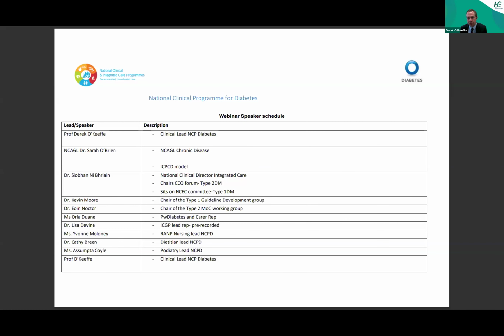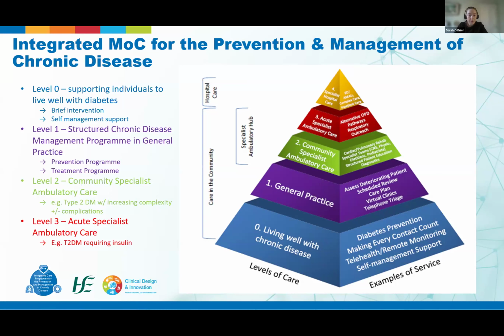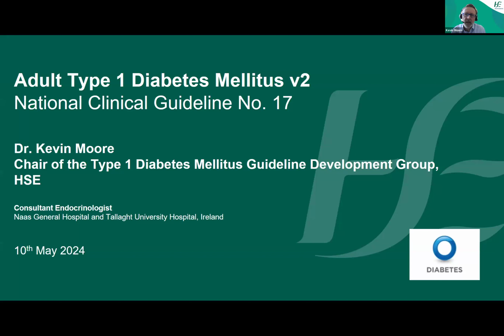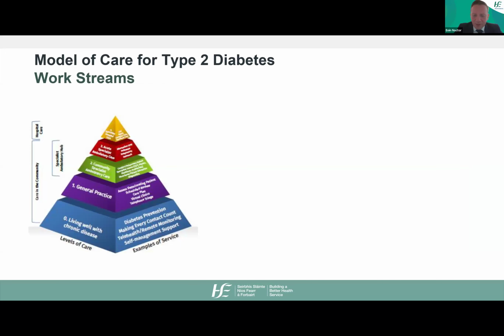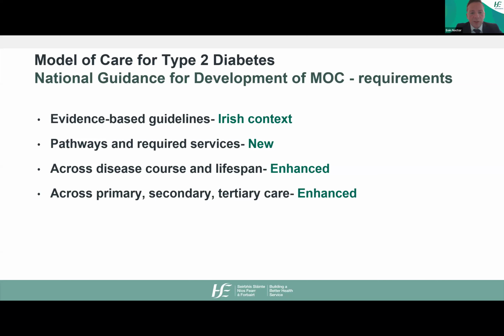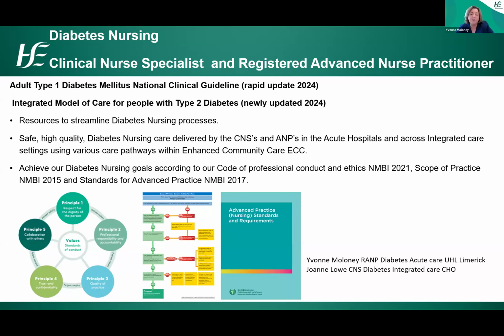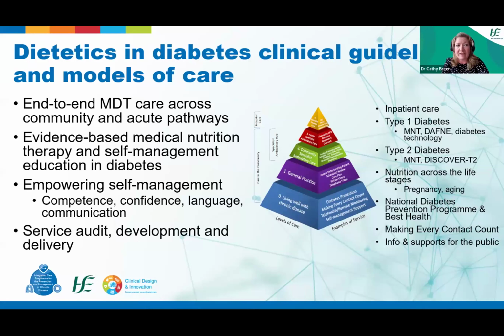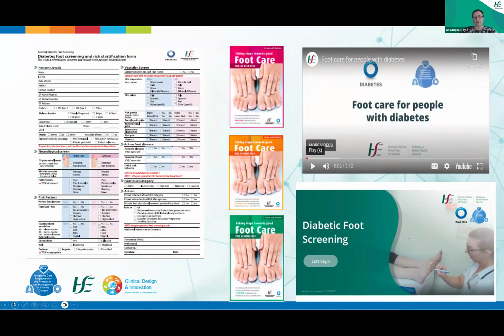NCPD Launch 10th May